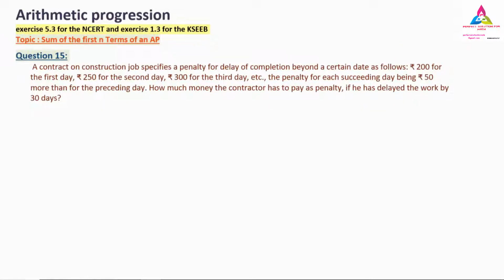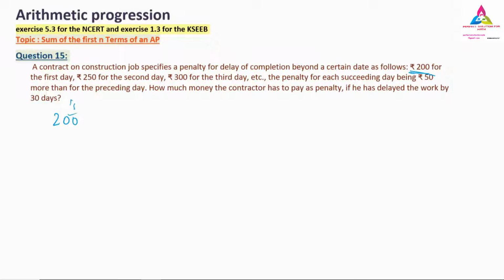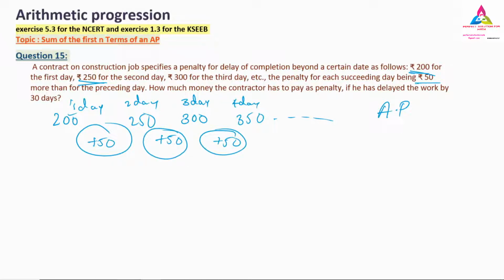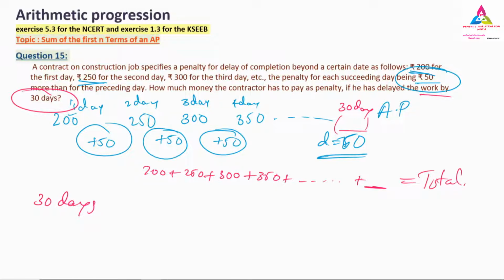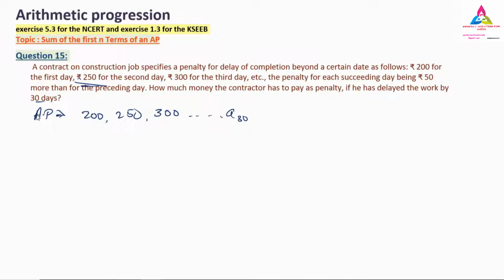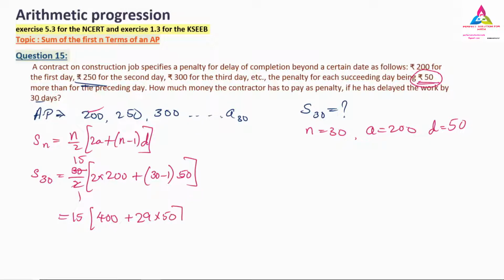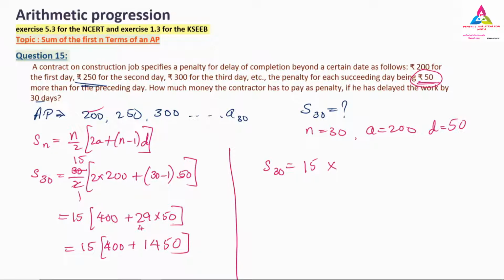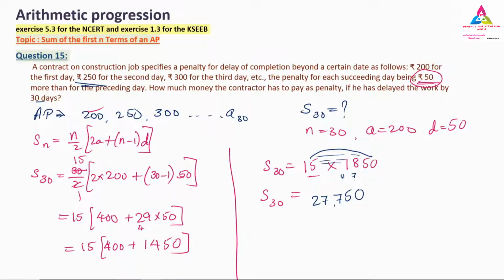ARITHMETIC PROGRESSION CLASS 10 EXERCISE 5.3 QUESTION 15 PART 28 | AP standard 10 ex1.3 question 15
i.e., 9-4=5
14-9=5
19-14=5

1. terms of an AP
2. common difference
3. nth term of an AP

audio : by youtube library...
Lullaby         2:44                            JVNA                                Classical | Calm

Arithmetic Progression ex 5.3 question no 15
AP ex 5.3 for the ncert
KSEEB AP Ex 1.3 question 15
Arithmetic Progression